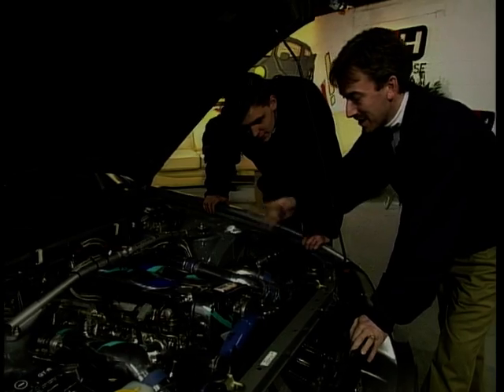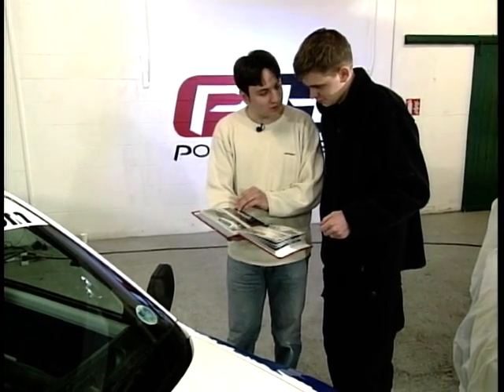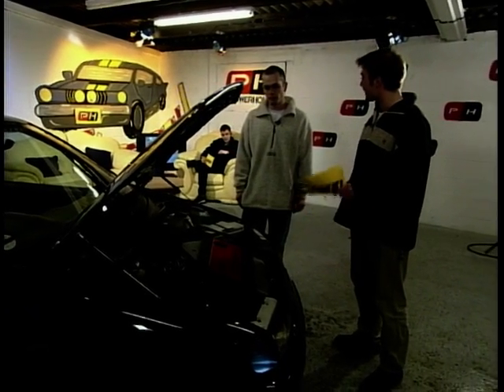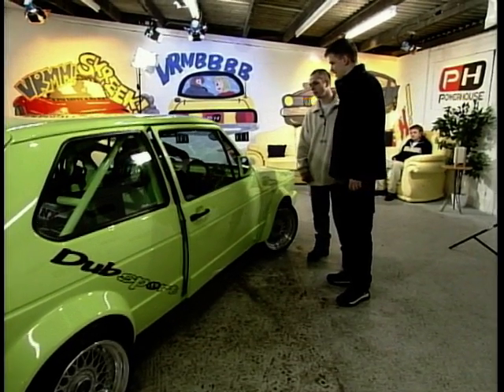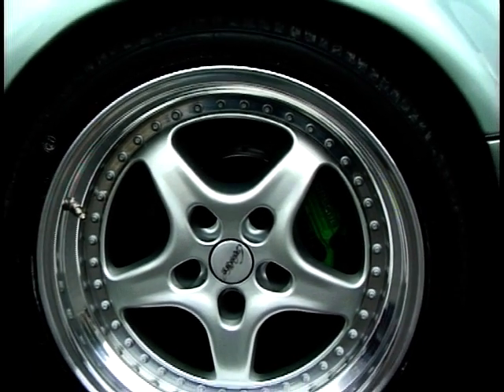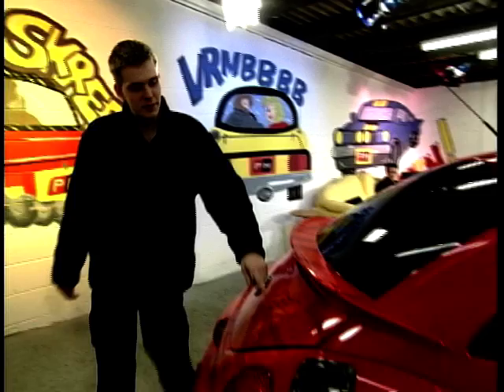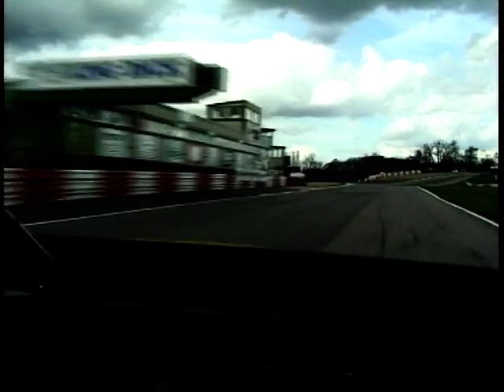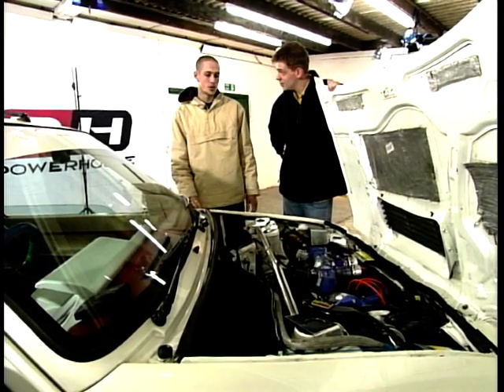The Power House: Ep. 13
On this the final episode of the series of 'The Power House' - presented by Dave Greenwood and Dave Jarvis. We take you through a few of our favourite moments and some of the favourite cars we've seen including the Skyline HK5. Ian Birch's range of modified Volkswagens, Rolland Gardiner's and Clive Seddon's Fiat Cars. The Porsche 911, a Volkswagen Beetle, the Mini and many more. Plus Rally driving with Christian Dick.